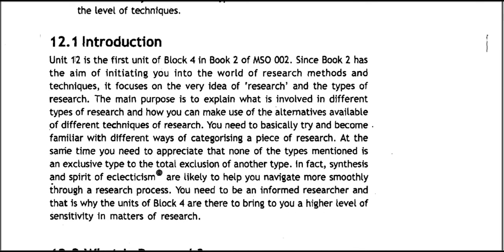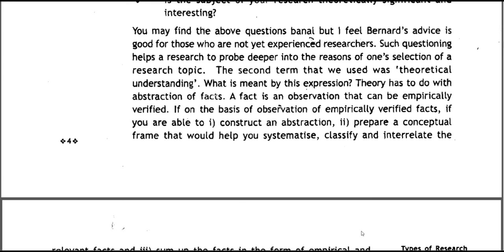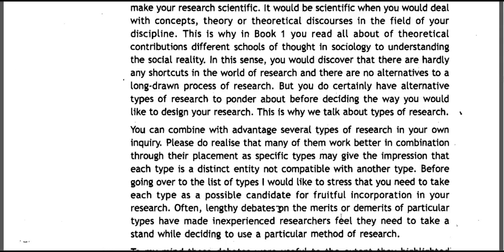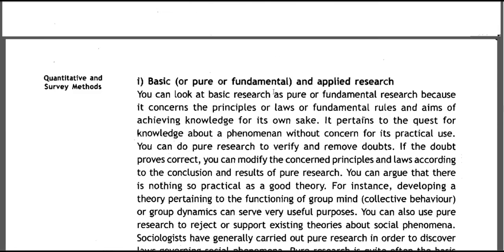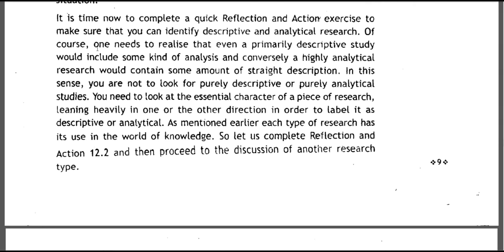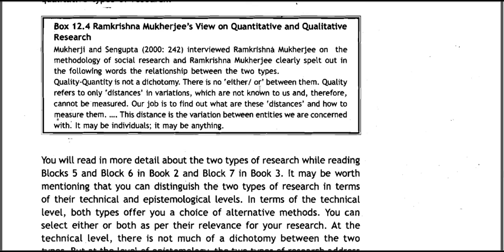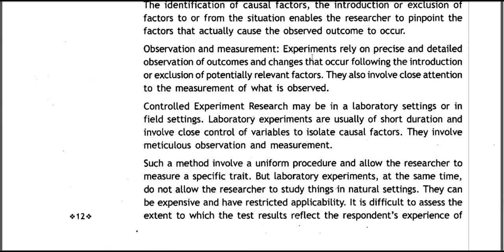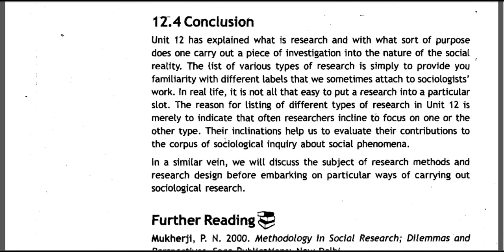Unit 12 : Types of Research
Contents
12.1 lntroduction
12.2 What is Research?
1 2.3 Types of Research
1 2.4 Conclusion